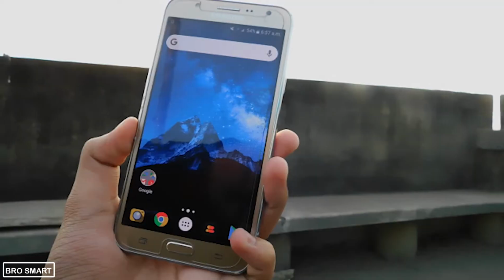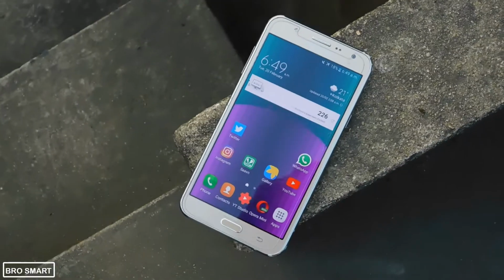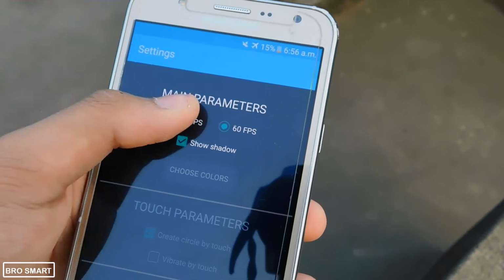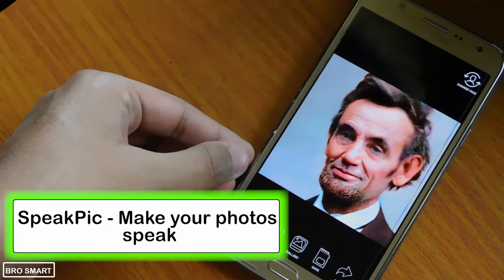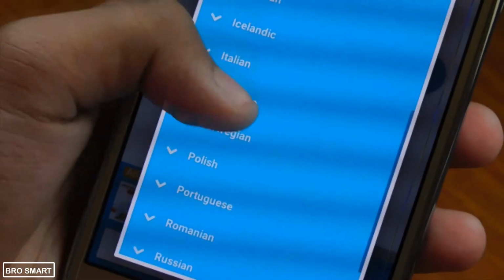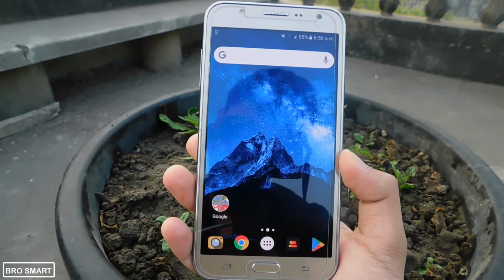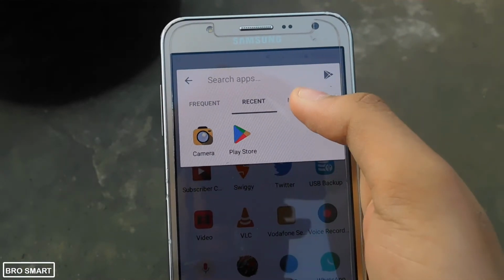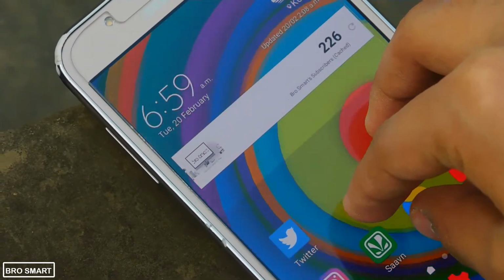Top amazing apps for Android - 2018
Hey, this is Bro Smart. So while I was searching for new Android applications this week, I found 3 really amazing apps. So why not showing it to you guys? With that being said let’s see what are the top amazing android apps.

I upload different tech videos here like top android apps, mobile customization, android tutorials, how to videos and many more. You will get videos on every Tuesday, Thursday, Saturday and Sunday.